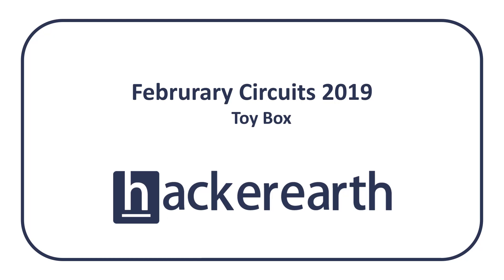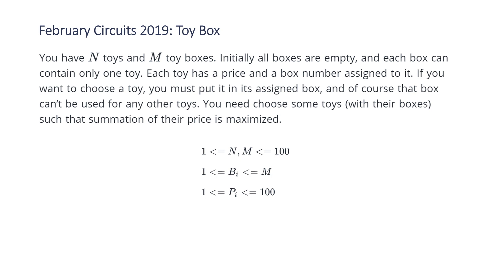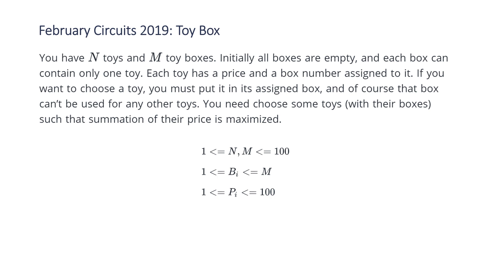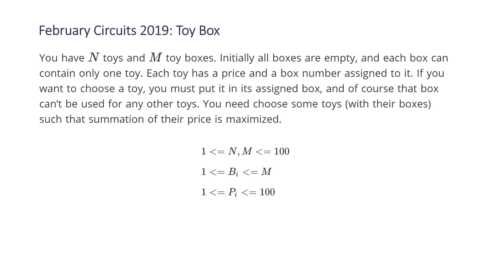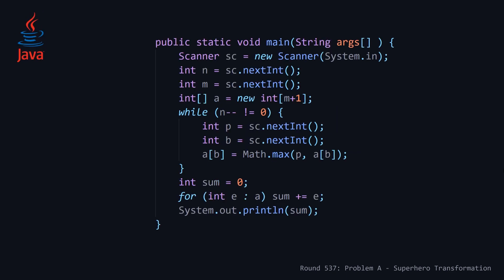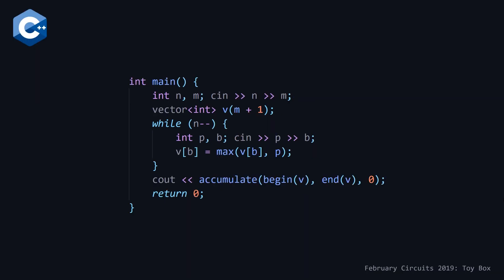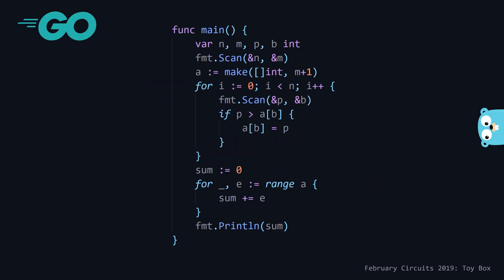HackerEarth February Circuits - Toy Box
Site: HackerEarth
Contest: February Circuits
Problem Name: Toy Box
Problem Type: Simple, Greedy